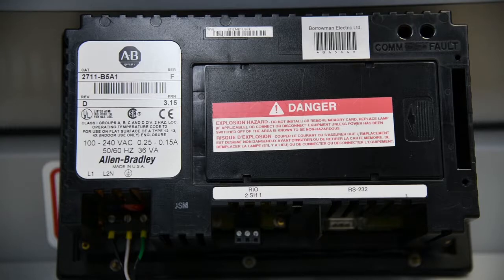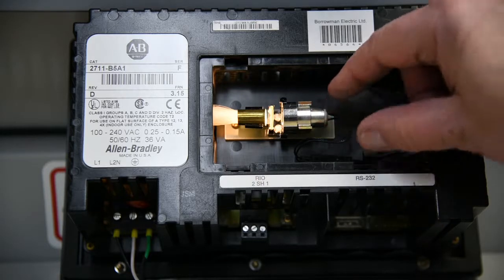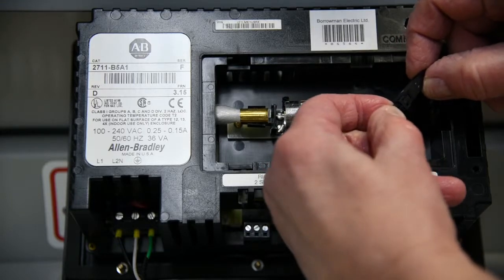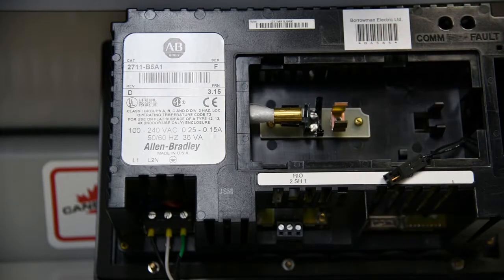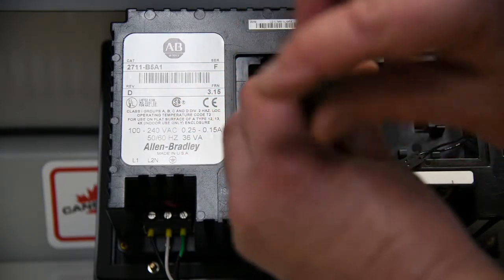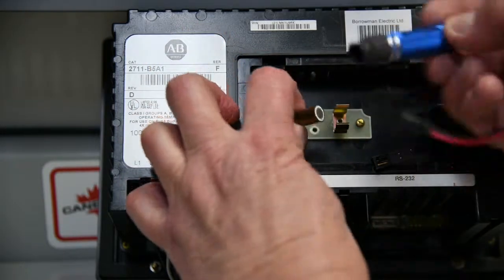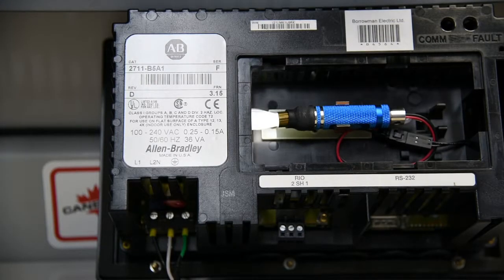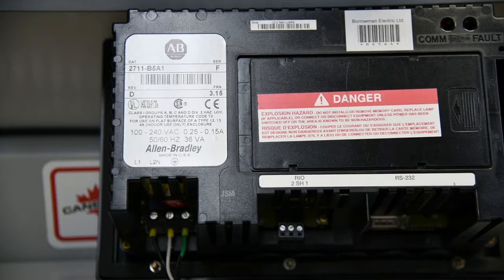Replace Panelview 550 Backlight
Change the 2711-NL1 from incandescent to LED.  You will need the LED and a small screwdriver.  Very simple to do.